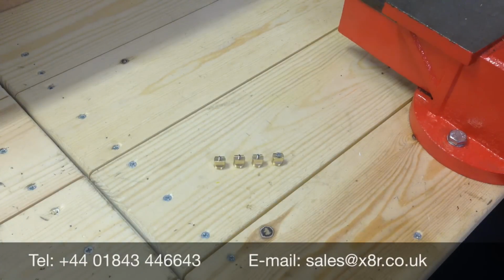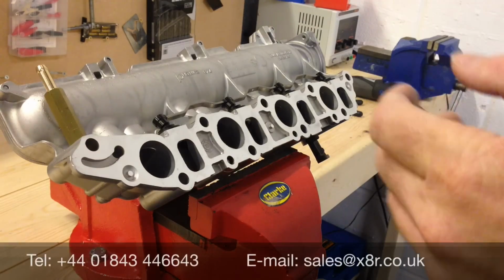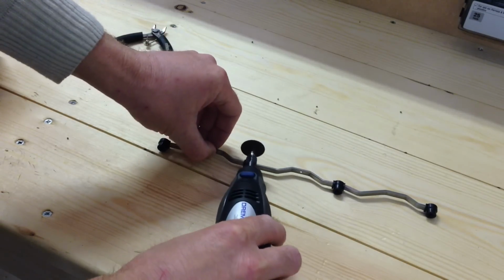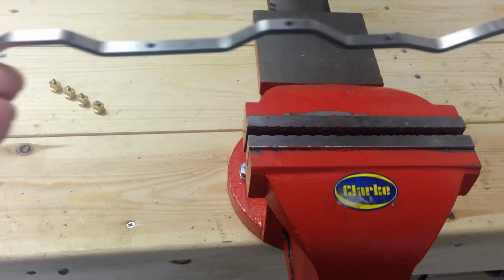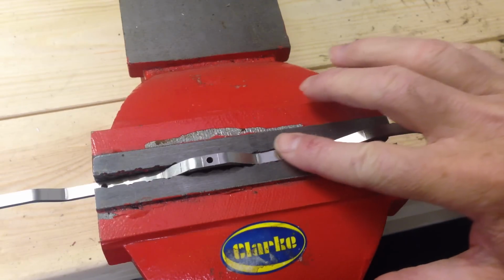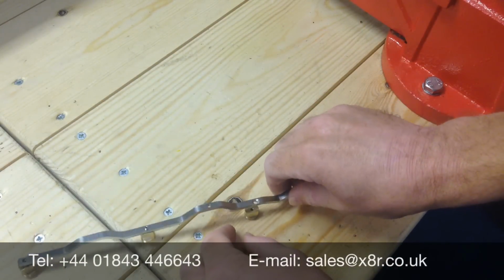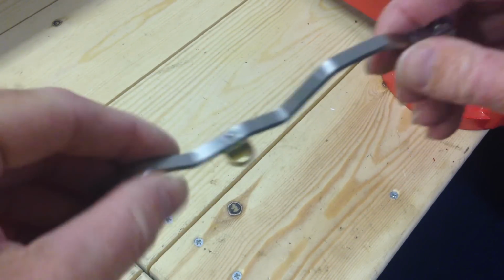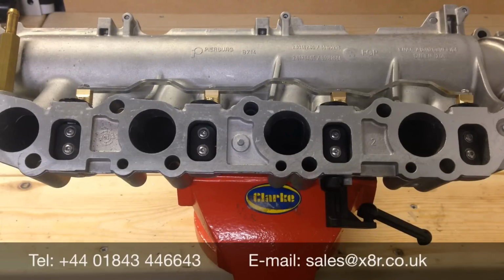Vauxhall SAAB Alfa Romeo Inlet Manifold Swirl Flap Rod Repair Fix Install Fitment Instructions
Symptoms of fault

Engine management light (EML) lit, high fuel consumption, rough idling, rough running, poor power and torque, smoking from exhaust, error P2279-11 Intake system air leak,P2075 fault code?

The fault

All these symptoms can be caused by the swirl flap operating rod bushes wearing making the operating rod pop off stopping the swirl flaps from operating, you will often see the rod lying on top of the intake manifold.

The solution

Rather than replacing the intake manifold at great cost and the problem reoccurring in the future our repair kit solves this issue, replace the unreliable bush bearings with our improved design bearings which will not fail again.

Our bushes are made from billet Brass, fitted with a Viton O-ring and Stainless steel fasteners, designed to never fail again.

Vehicles affected

Opel / Vauxhall - Z19DTH ( 1.9 CDTI 16V 110 kW / 150 PS )
SAAB - Z19DTH ( 1.9 CDTI 16V 110 kW / 150 PS )
Cadillac - Z19DTH ( 1.9 CDTI 16V 110 kW / 150 PS )
Opel/ Vauxhall - Z19DTJ ( 1.9 CDTI 16V 88 kW / 120 PS )
FIAT - 939A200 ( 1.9 MultiJet JTDM 16V 110 kW / 150 PS )
Alfa Romeo - 939A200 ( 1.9 MultiJet JTDM 16V 110 kW / 150 PS)
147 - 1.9 JTDM 8v 2005+ [HP 120]
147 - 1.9 JTDM 16v 2005+ [HP 150]
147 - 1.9 JTD 16v 2004+ [HP 136]
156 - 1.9 JTD 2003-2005 [HP 126]
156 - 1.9 JTD 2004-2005 [HP 150]
156 Sportwagon - 1.9 JTD 16v Q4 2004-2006 [HP 150]
156 Sportwagon - 1.9 JTD 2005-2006 [HP 150]
156 Sportwagon - 1.9 JTD 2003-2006 [HP 126]
159 Saloon - 1.9 JTDM 8v 2005+ [HP 120]
159 Saloon - 1.9 JTDM 8v 2005+ [HP 115]
159 Saloon - 1.9 JTDM 16v 2005+ [HP 136]
159 Sportwagon - 1.9 JTDM 8v 2006+ [HP 120]
159 Sportwagon - 1.9 JTDM 8v 2006+ [HP 115]
GT - 1.9 JTD 2003+ [HP 150]
Fiat - Engines M91 & M92
Croma - 1.9 D Multijet 2005+ [HP 150]
Stilo - 1.9 D Multijet 2005+ [HP 150]
Stilo Multi Wagon - 1.9 D Multijet 2005+ [HP 150]
Vauxhall - Engines Z19DTH & Z19DTJ
Astra Mk V (H) - 1.9 CDTi 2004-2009 [HP 150]
Astra Mk V (H) - 1.9 CDTi 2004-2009 [HP 120]
Astra Mk V (H) Estate - 1.9 CDTi 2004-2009 [HP 150]
Astra Mk V (H) Sports Hatch - 1.9 CDTi 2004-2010 [HP 150]
Astra TwinTop Mk V (H) - 1.9 CDTi 2006+ [HP 150]
Astravan (H) - 1.9 CDTi 2005+ [HP 150]
Signum - 1.9 CDTi 16v 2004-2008 [HP 150]
Vectra MK II (C) GTS - 1.9 CDTi 16v 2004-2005 [HP 150]
Vectra MK II (C) Estate - 1.9 CDTi 16v 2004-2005 [HP 150]
Zafira MK II (B) - 1.9 CDTi 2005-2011 [HP 150]
Saab - Engines Z19DTH & Z19DTJ
9-3 Saloon - 1.9 TiD 2004+ [HP 150]
9-3 Convertible - 1.9 TiD 2006+ [HP 150]
9-5 Saloon - 1.9 TiD 2006+ [HP 150]
9-5 Estate - 1.9 TiD 2006+ [HP 150]